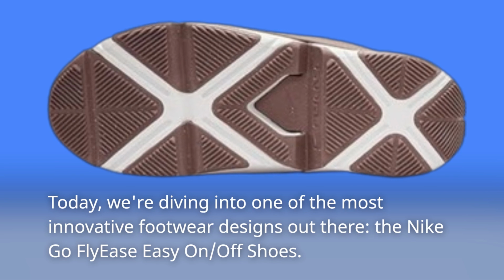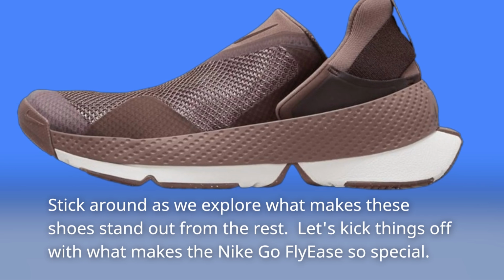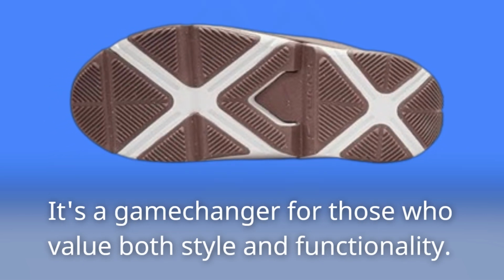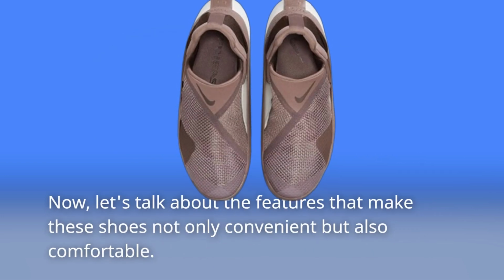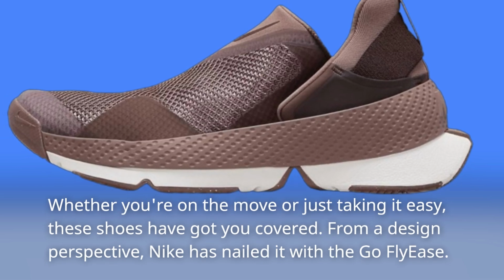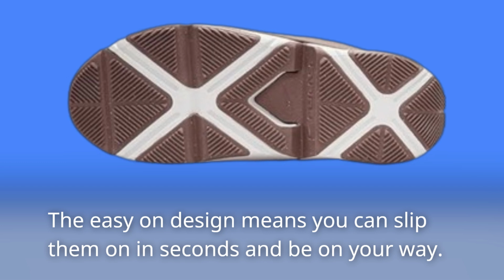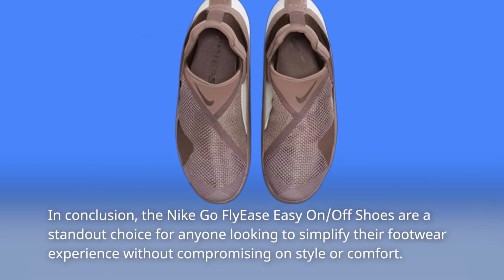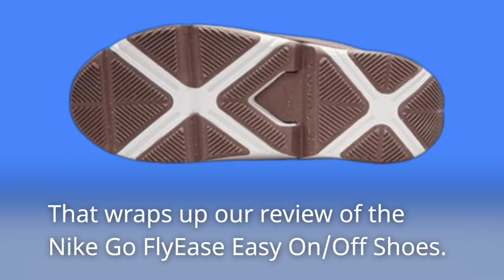👟 Nike Go FlyEase Easy On/Off Shoes | Best Nike Goflyease Women 👟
Amazon Product Name : Nike Go FlyEase Easy On/Off Shoes

Discover the innovation of the Best Nike Go FlyEase Women's shoes in this detailed review! Designed for convenience and comfort, these sneakers feature a unique hands-free entry system that allows you to slip them on and off effortlessly. Ideal for busy lifestyles and quick transitions, the Nike Go FlyEase shoes blend practicality with style, making them a must-have for any wardrobe. Explore why the Best Nike Go FlyEase Women's shoes are a game-changer in footwear technology, offering ease and functionality like never before.